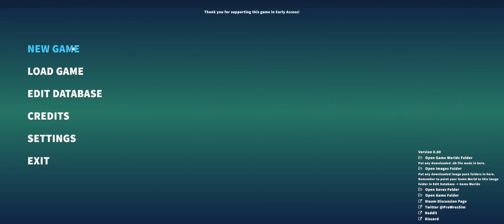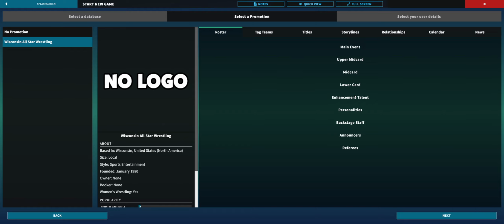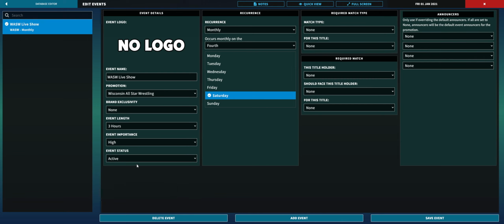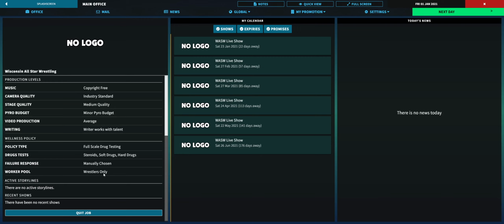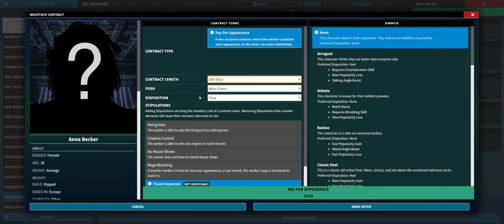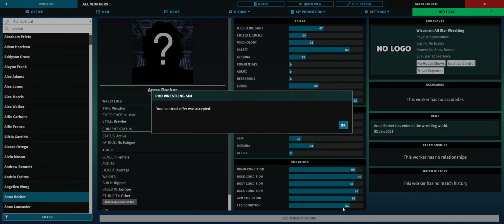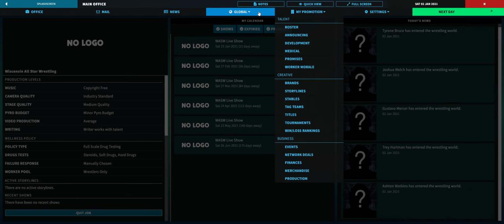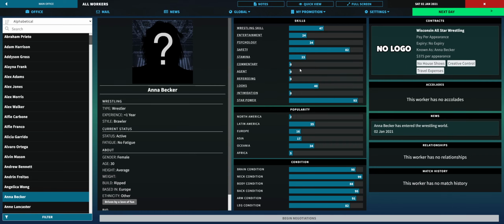Getting into the Start of the Game for the Series Pro Wrestling Sim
Here is the next episode of the series for Pro Wrestling Sim. In this video you will see the start up settings to get into a game. The interface you will see once you have or have not selected a promotion to control. 2 negotiations of hiring wrestlers to the promotion. Overall the layout and some of the tabs you will see on the main screen.